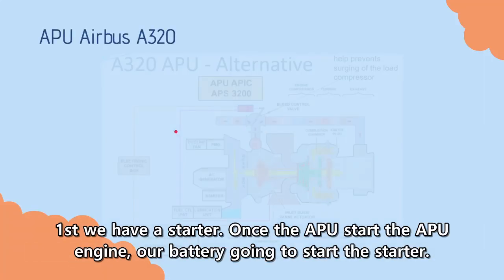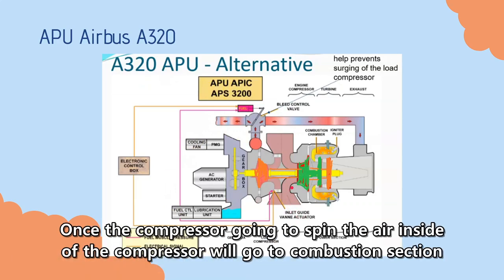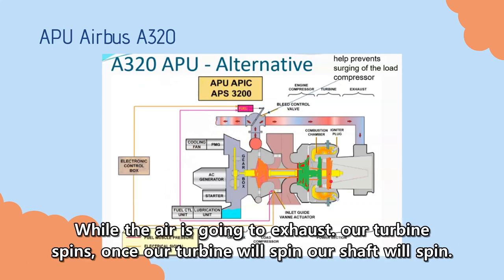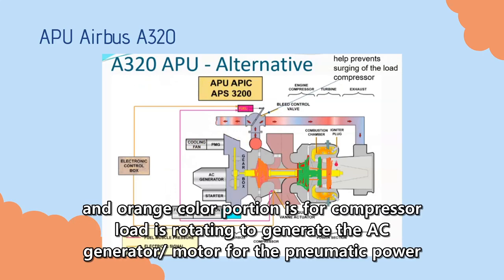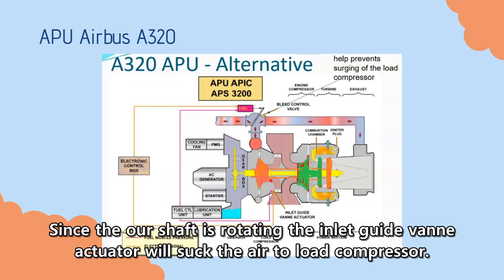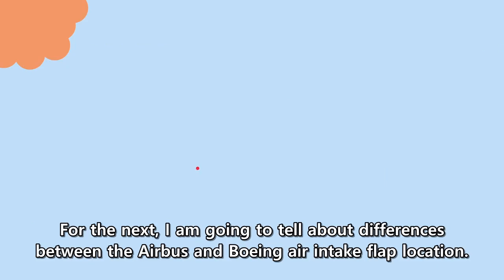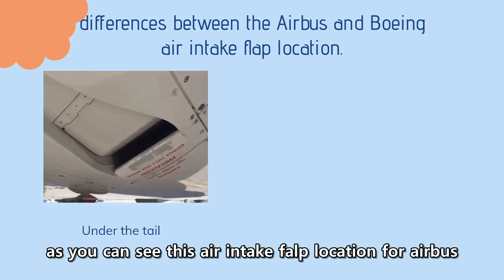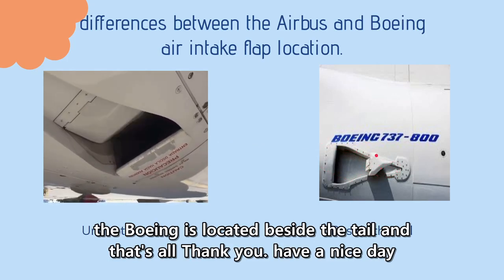Aircraft Auxiliary Power Unit System Overview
To. Sir Matias